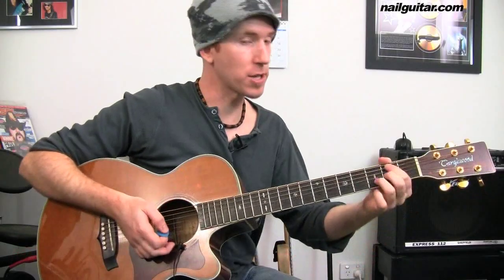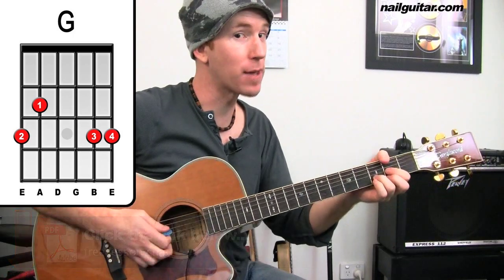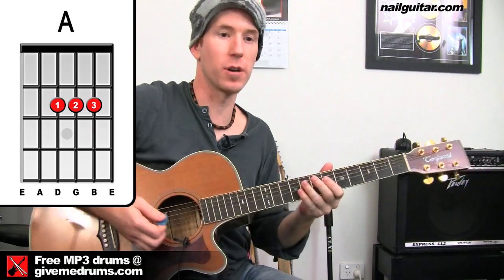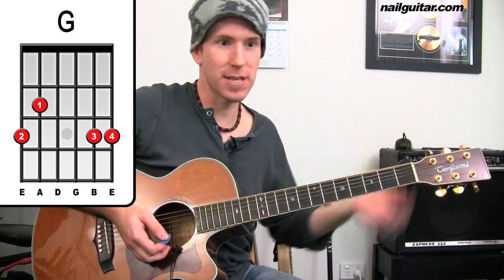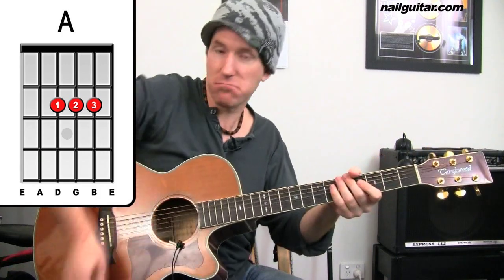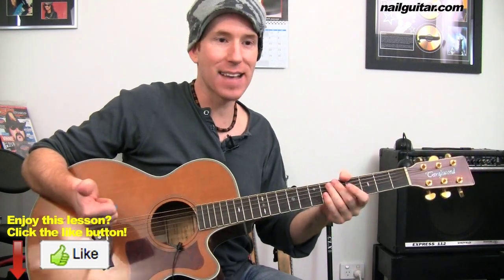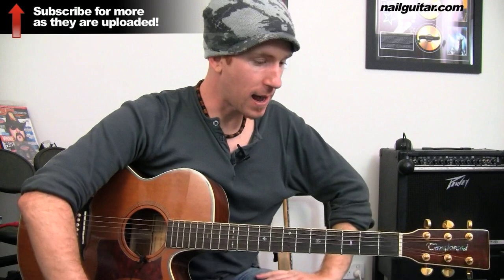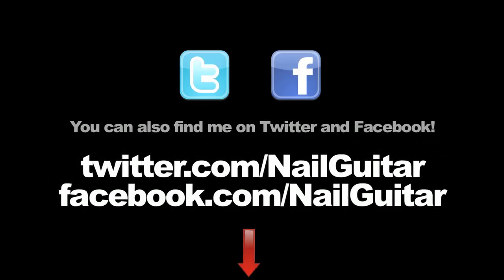Guitar Lessons - Taylor Swift - Back To December - Easy To Learn How To Play Acoustic Tutorial Pt2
Become a Nail Guitar VIP while your there for tips, tricks, secret lessons and more free goodies!

Cheers, Andy

P.S. Looking for a complete step-by-step guitar learning system? Click the link for a great affordable course